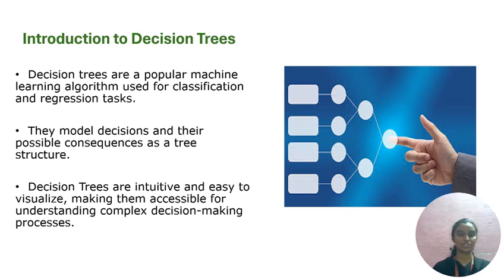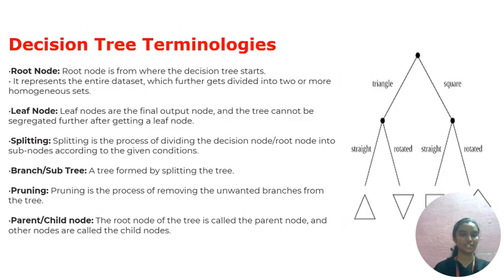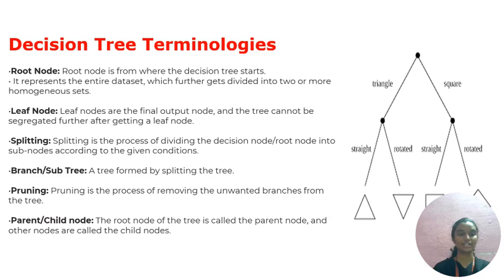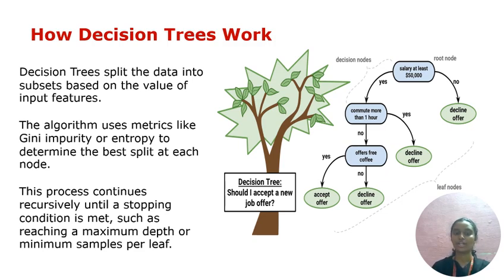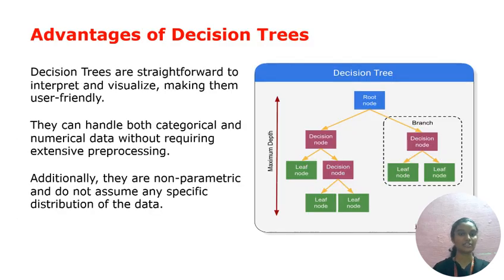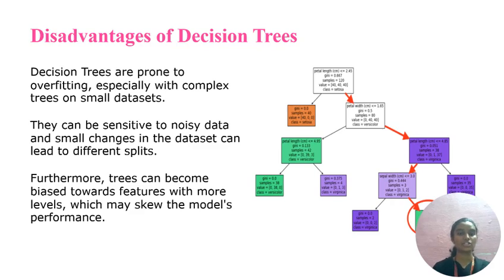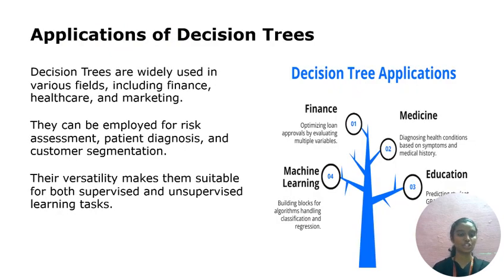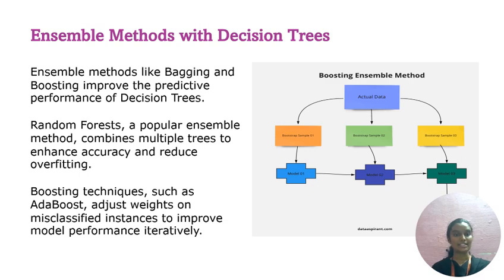AI CAA - 2 Decision Trees